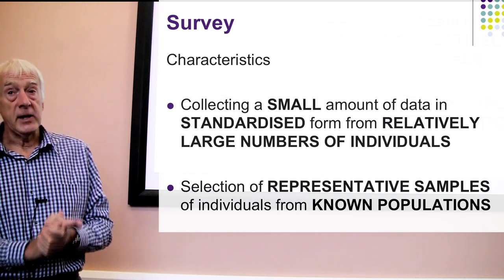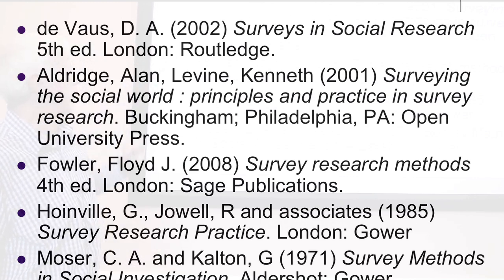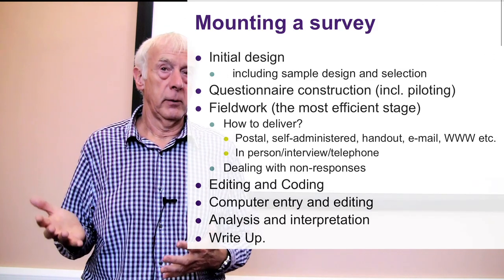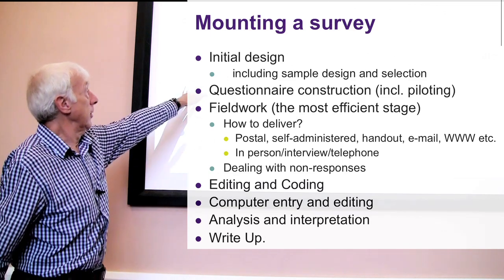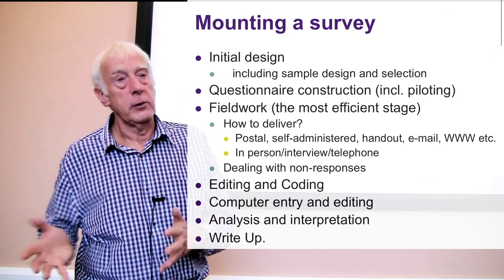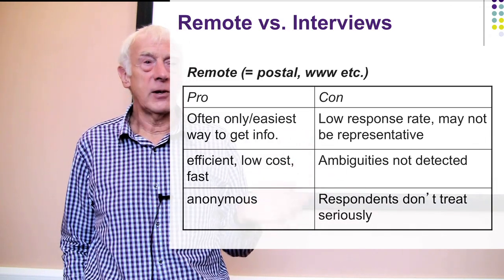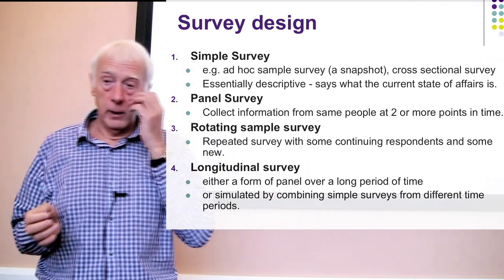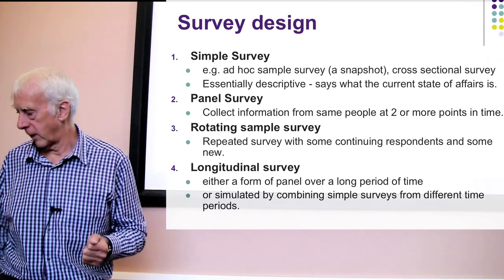Social Surveys. Part 1 of 2 on Surveys and Sampling.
A lecture on social surveys and sampling design for surveys taken from a series on research methods and research design given to masters (graduate) students by Graham R Gibbs at the University of Huddersfield. This is part 1 of two, and examines what is involved in undertaking a social survey, deciding whether to use self-completion (remote) questionnaires or face to face interviews and retrieving and processing the data. Designing questionnaires is dealt with in a separate video.